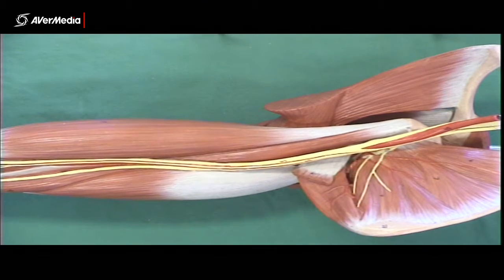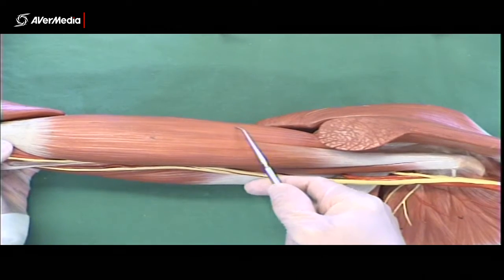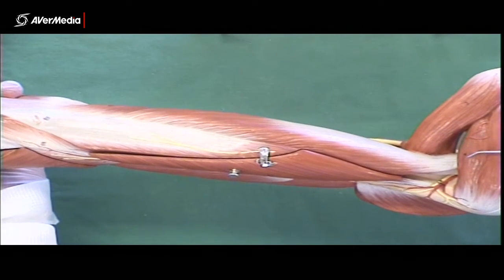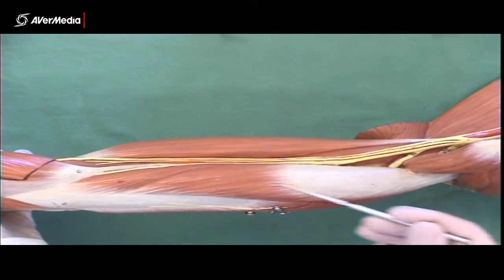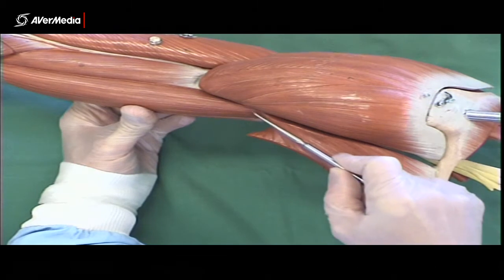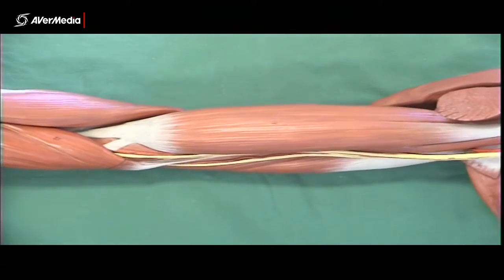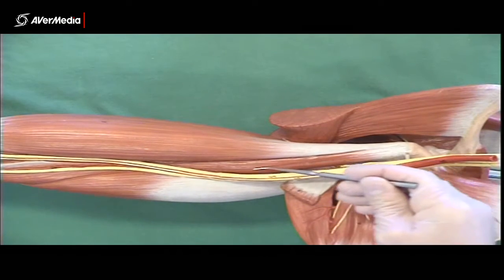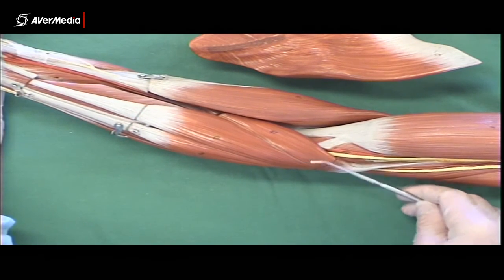Muscles of the Arm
A brief description of some muscles of the shoulder region and all muscles of the arm using a plastic model.